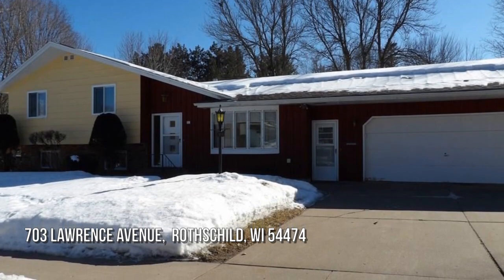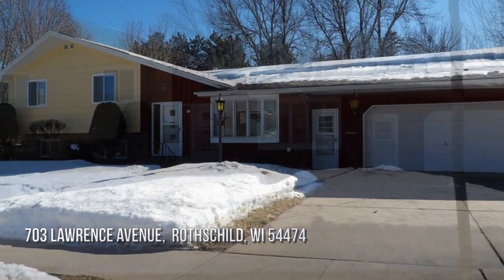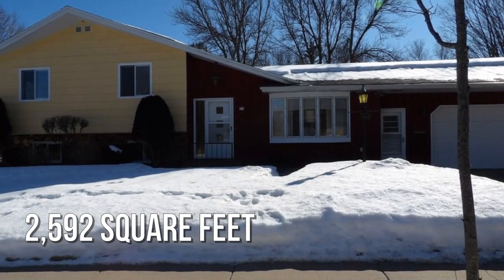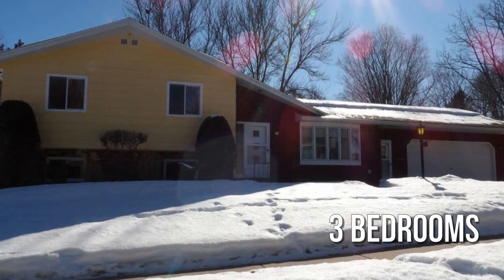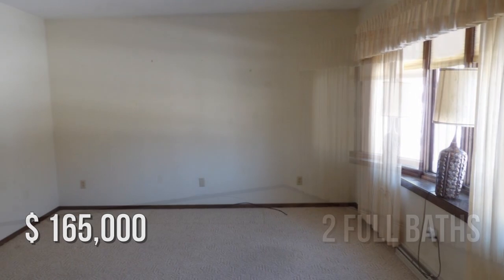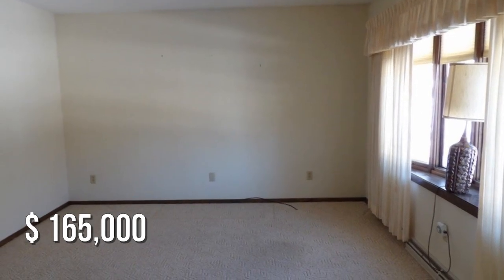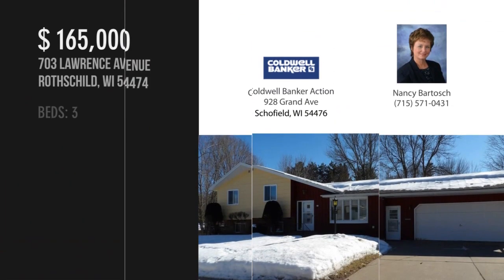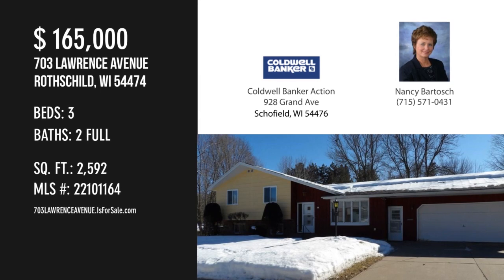703 LAWRENCE AVENUE, Rothschild, WI 54474 - Nancy Bartosch - MLS 22101164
MLS 22101164

This three bedroom home is located in a lovely area within walking distance to a park and close to shopping. The home features a large living room, a dinette with wood flooring, a kitchen with snack bar and all the appliances. The upper level has a large bath and three bedrooms. A few steps down from the main level is the family room, a large utility room with walk out, and bath. Enjoy nature from the screen porch and patio area. An attached two car garage with opener, remote and shelving is an added bonus, as well as the large 110X155 lot. The basement has tons of shelving, a work bench and other items which seller is leaving for the new buyer. The roof is only 3 years old. With a little updating, this will truly make this house a home.

Contact Agent:
Nancy Bartosch
Coldwell Banker Action